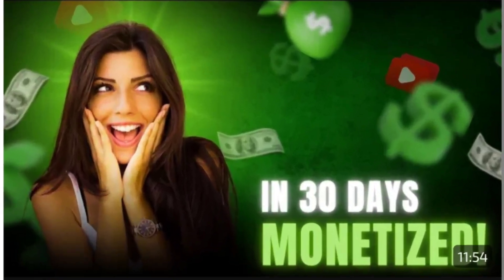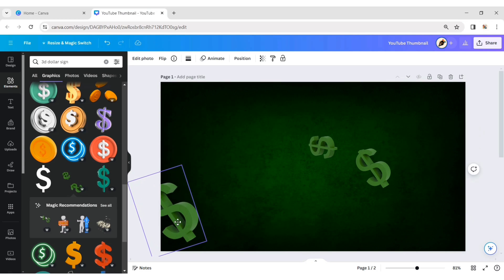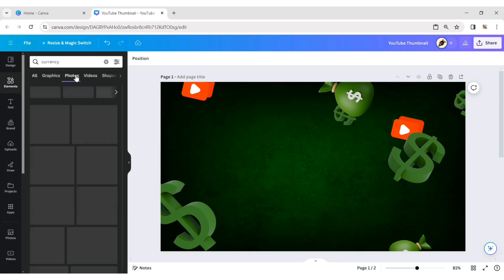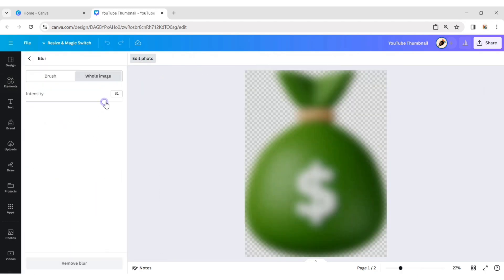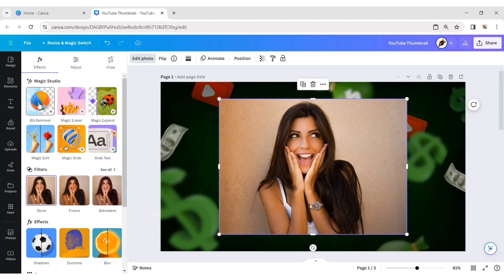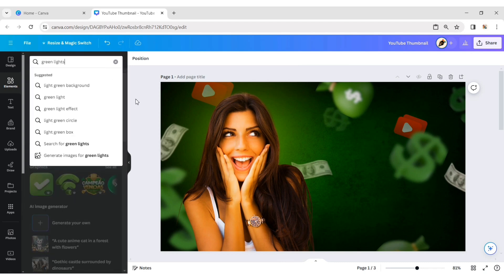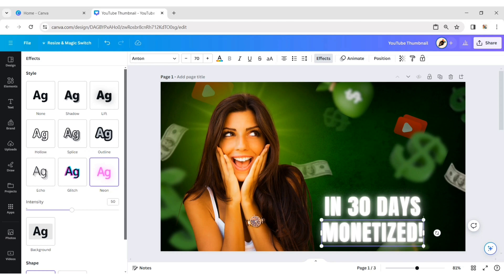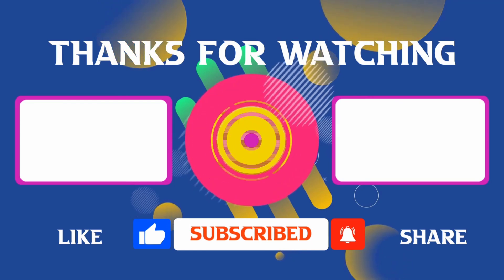Attractive YouTube Thumbnail Design with Canva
Want to create eye-catching YouTube thumbnails that drive clicks and views? In this video, I’ll show you how to design *Attractive YouTube Thumbnails with Canva!* I’ll walk you through simple, effective design techniques that make your thumbnails stand out and keep viewers coming back. Whether you're a beginner or an experienced designer, you’ll learn tips and tricks to create thumbnails that capture attention and represent your content perfectly. Let’s make your YouTube channel pop with stunning visuals!